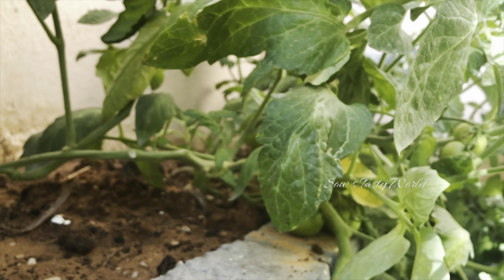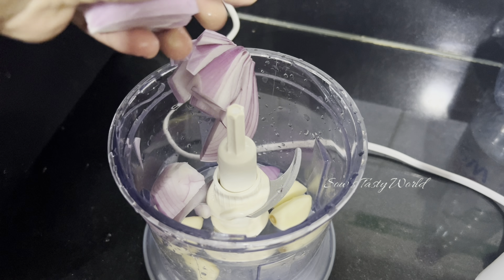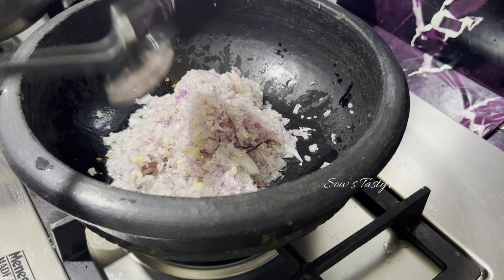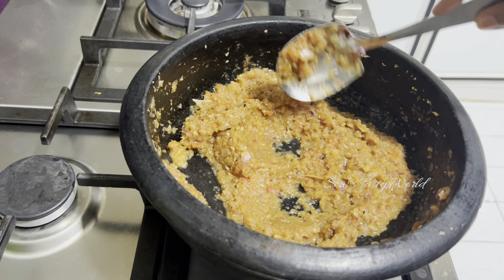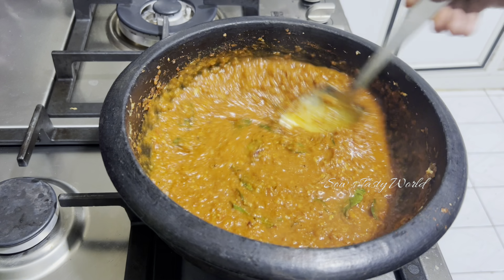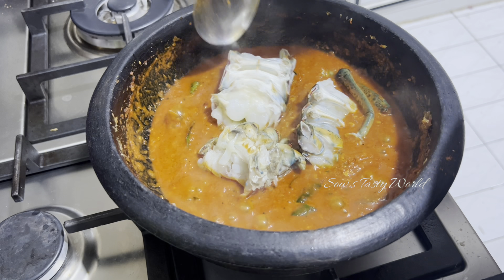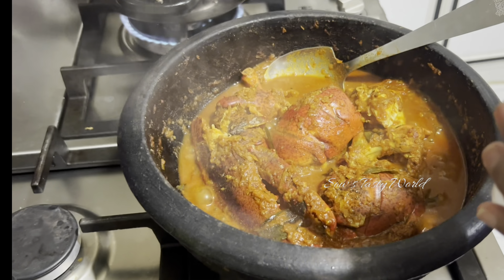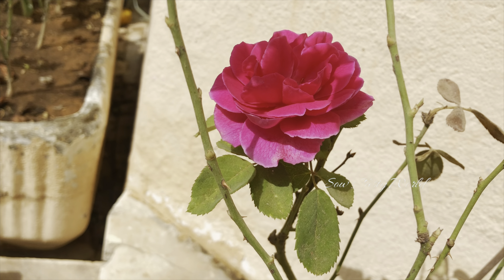Lobster Curry Kerala Style